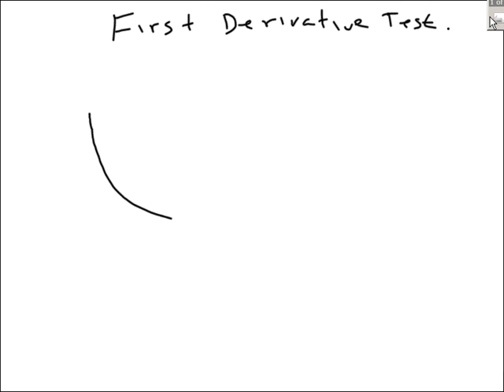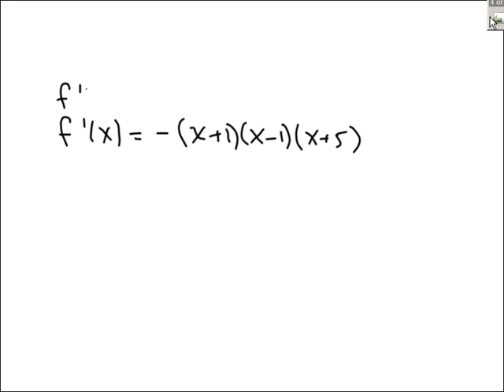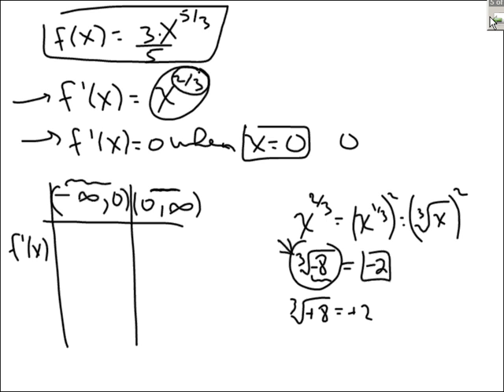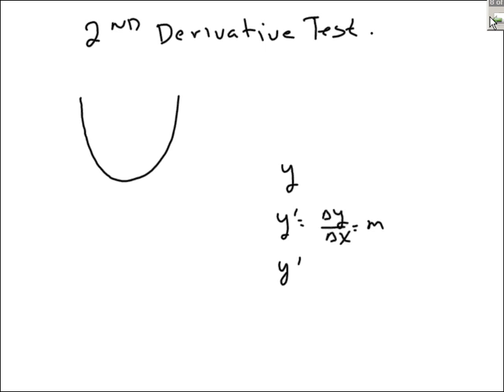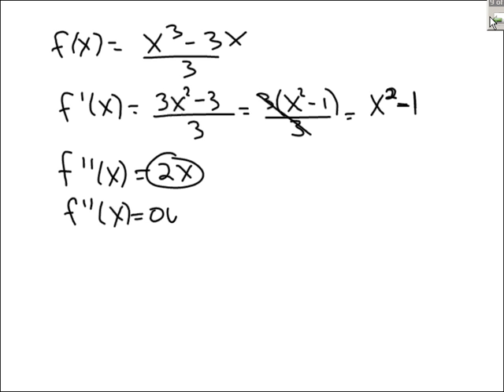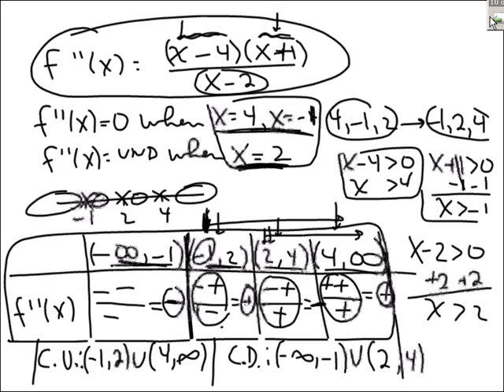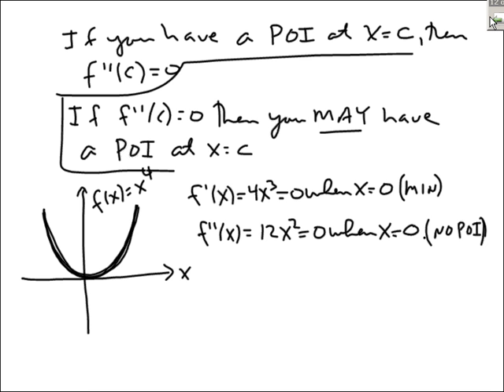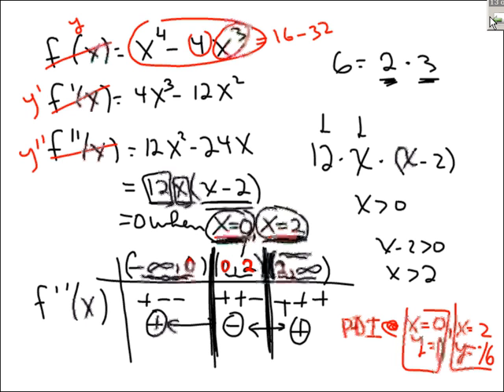1st and 2nd Derivative Test & Point of Inflection by Free Academy